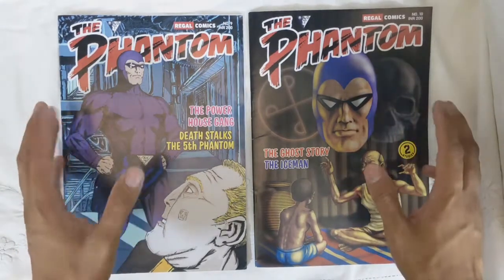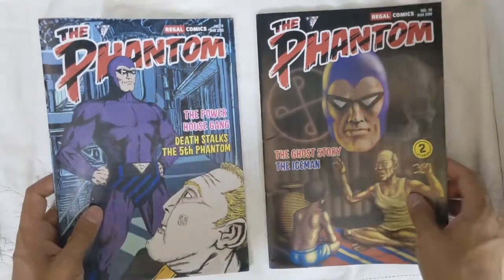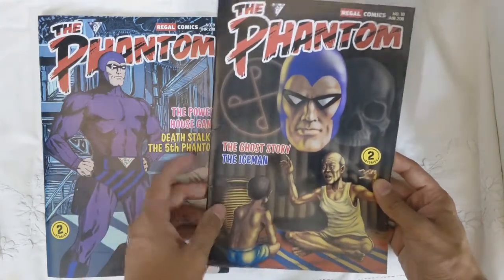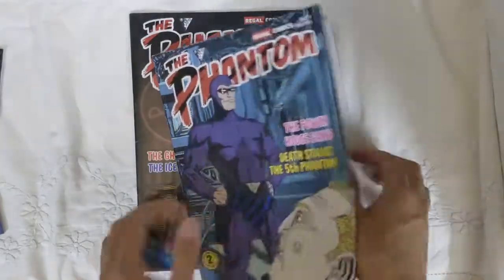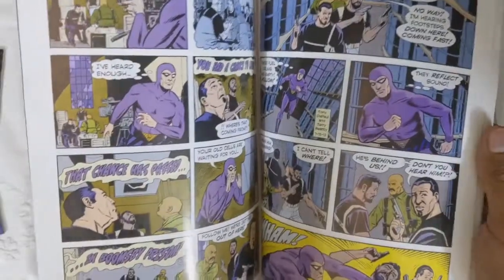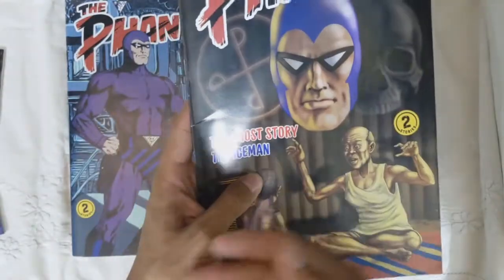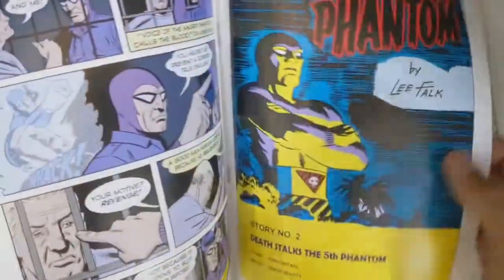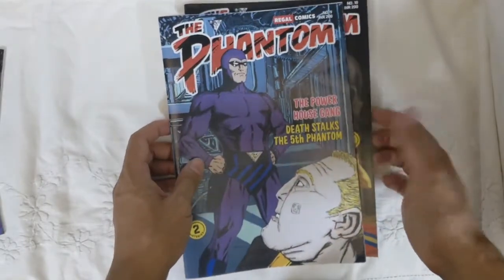Regal Publishers: The Phantom Issues #9 & #10 Review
While comic book companies across the world seem to be cutting down & cancelling titles, Regal Publishers from India seem to be upping their production in 2021.

Since the start of their full colour 'The Phantom' English comic series in August 2020, Regal's publishing schedule has been that of two issues released together with a month's gap till the next two issues. However that seems to have changed - In February of 2021 Regal released Issues 7 & 8, and Issues 9 & 10 are now already out in March!

This is great news for Indian Phans, who will be hoping that Regal keep up this schedule and release a pair of issues every month from now onwards.

The comics are printed in the same high quality thick gloss paper (similar to the high-quality colour trade paperbacks of Frew) that was very well received and since in use from the first time it was presented with the 2020 Christmas Special Issues #5 & #6.

The Regal Direct freebies this time include a sticker of 'The Phantom'  based off the cover art from Issue #9 & a mini-poster based off the cover of Issue #10. Each books reprints two Sunday strips, all of them written by Tony DePaul and illustrated by Terry Beatty.

Issue #9's cover is by Ankit Mitra (Yours Truly) based off a panel from 'The Power House Gang' story - The issue runs 56 pages and has the two Sunday stories 'The Power House Gang' & 'Death Stalks the 5th Phantom' - the latter being one of my favourite stories illustrated by Terry Beatty alongside 'Trouble in the Twelve Nations'.

Issue #10's cover is by, Regal Comics' veteran, Vincent Moses Raja (this is his 5th cover) & is based off a panel from the Story 'The Ghost Story', and probably my favourite Phantom work of is so far. The issue runs 56 pages too and contains the two strips of 'The Ghost Story' & 'The Iceman'.

The price for each issue is 200 Indian Rupees which is about: $3.61 Australian Dollars, $2.76 US Dollars, 2.33 Euro & 23.85 Swedish Krona. (Rates as of today)

Regal have set a benchmark amongst serially published monthly released 'The Phantom' comic series titles with the sheer quality of their paper and printing, & its a matter of pride for any Indian Phan to be able to get these stories in such quality at such economical prices. It is also a publication that any international Phantom collector would regale at the sheer quality of its production value. I wish the best for Regal and hope this series runs for years, giving us the dose of Phantom that has been missing for a long time in India.

Due to licensing limitations, Regal can only sell & ship to addresses within India - so for Phans living outside India, I recommend you befriend an Indian Phan & have these books bought & shipped to you by them. If not, FREW are selling some copies of this series via their website, and I'm sure these issues too will show up for order there - although in very limited quantity.

Regal are still finding it difficult to distribute their books since the pandemic, and now as India is seemingly bracing for a second wave of the pandemic, things are looking to get even more grim. I wish the team at Regal the best of luck, & for the sake of all the Phans worldwide I hope these sell well enough to ensure we keep getting these fantastic comics at such great prices domestically.

Regal have an Amazon Storefront for Indian Phans who would like to order these books from Amazon.in

For any assistance regarding ordering these books directly from Regal you can contact Regal Publishers here: